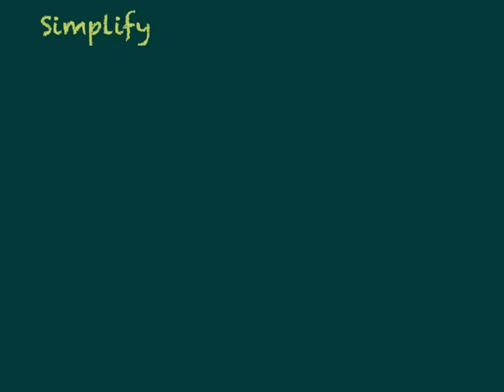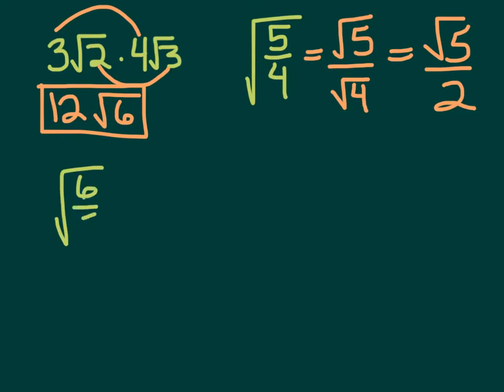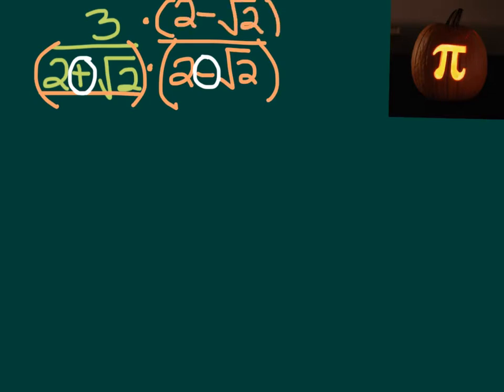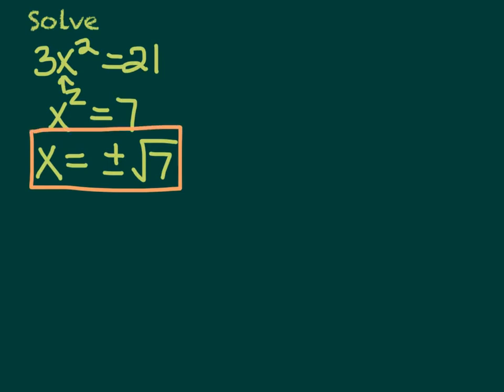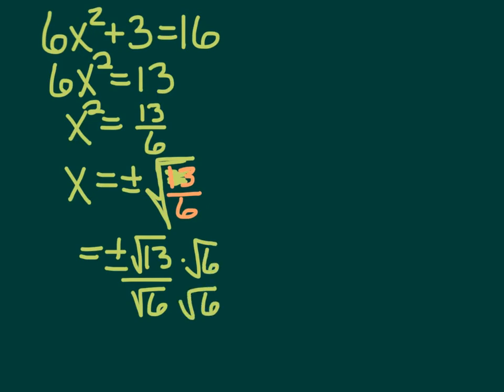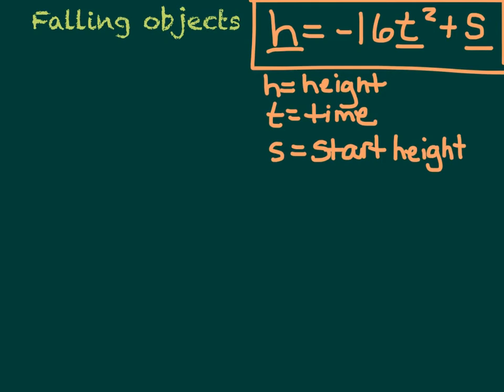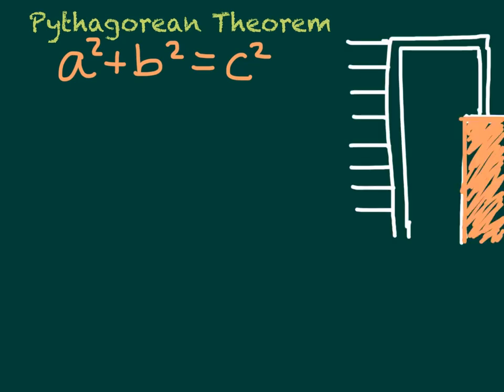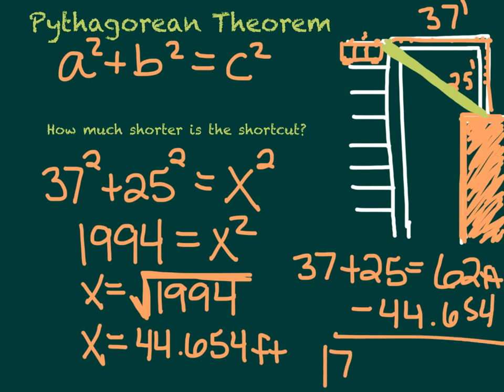4.5 Square Roots